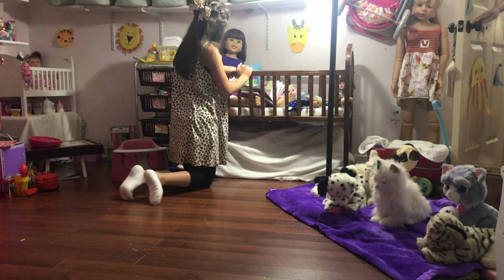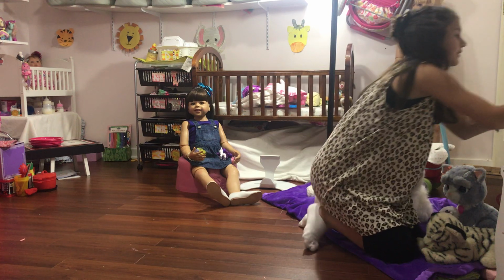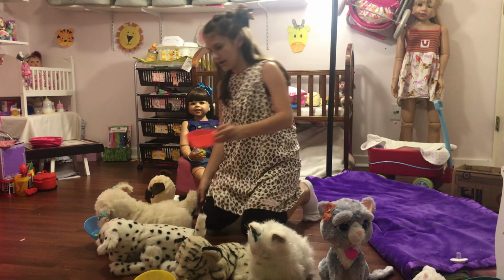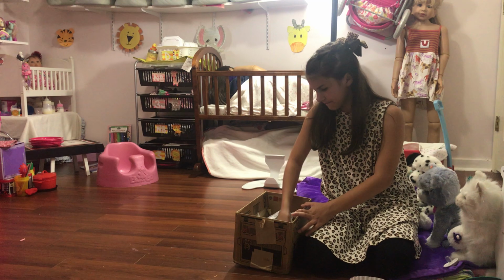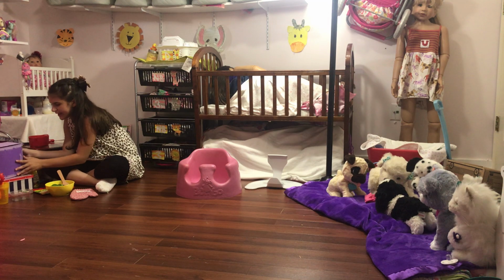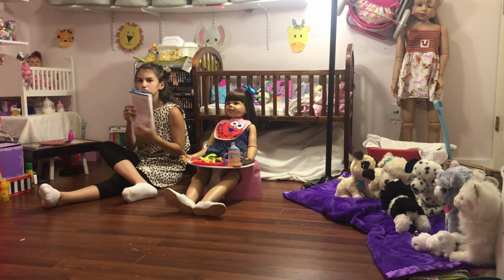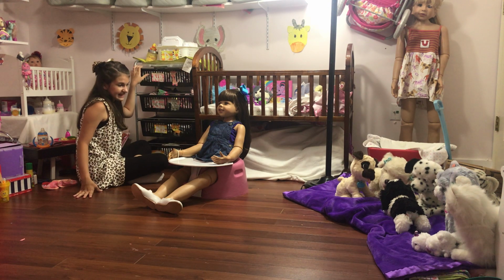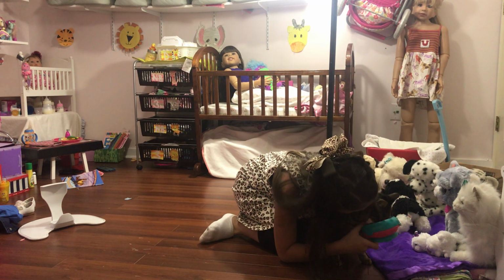Day in the Life of Toddler Victoria Visiting Animal Foster Care Kid’s Masterpiece Doll Video